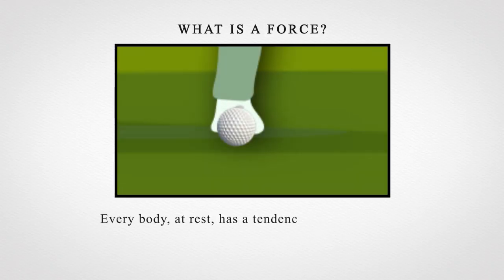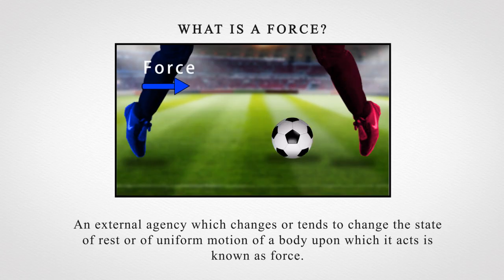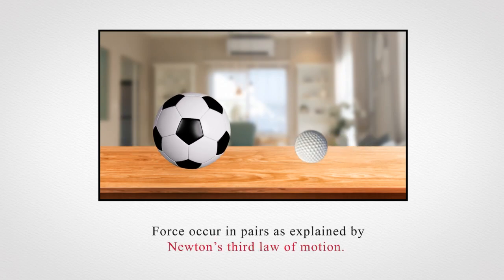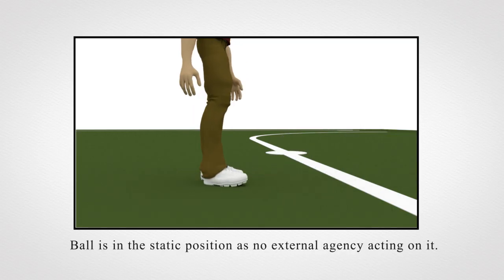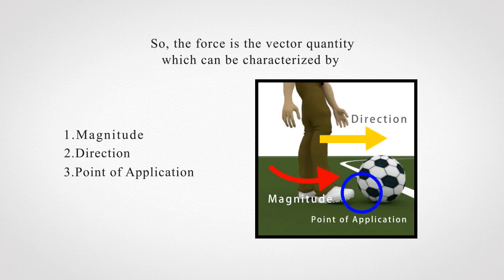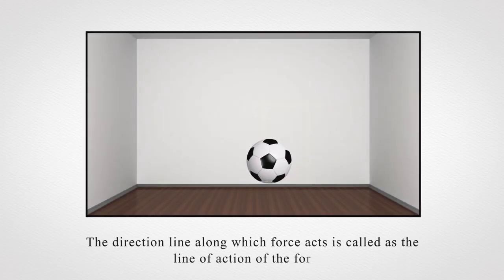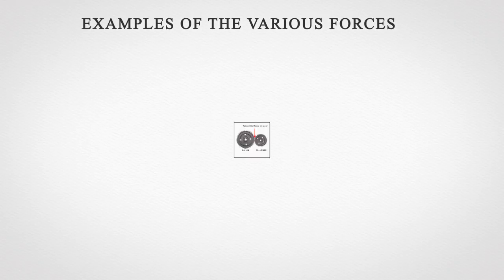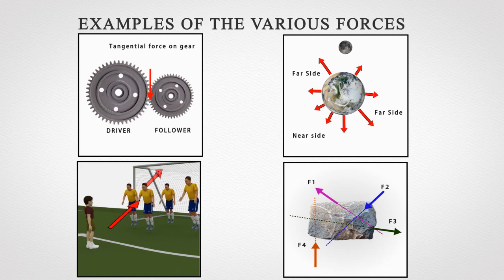Concept of force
A force is a push or pull acting on a body that can change its state of rest or motion or cause deformation.

SI Unit:
Newton (N) — 1 N = Force that produces an acceleration of 1 m/s² in a mass of 1 kg.
Vector Quantity: Force has both magnitude and direction.
Effects of Force:
Can move a stationary body.
Can stop a moving body.
Can change the direction of motion.
Can change the shape or size (deform) a body.

Types of Forces:

Contact Forces: Friction, normal reaction, tension, spring force. Non-contact Forces: Gravitational, magnetic, electric forces.

Resultant Force:
A single force that produces the same effect as all the acting forces together.
Concurrent Forces:
Two or more forces whose lines of action meet at a single point.
Collinear Forces:
Forces acting along the same straight line.
Coplanar Forces:
Forces that lie in the same plane.
Balanced Forces:
When the resultant of all forces is zero → body is in equilibrium.
Unbalanced Forces:
When the resultant of forces is not zero → body accelerates.

D Sunil